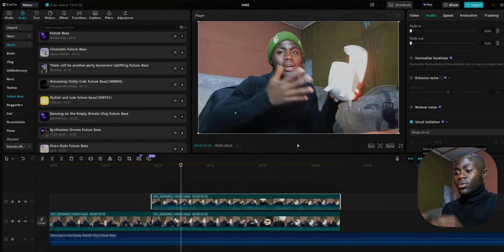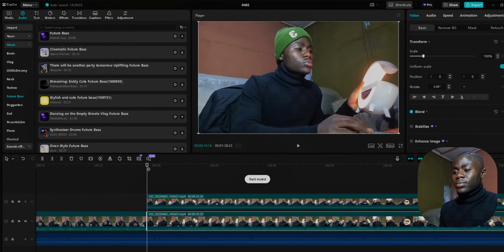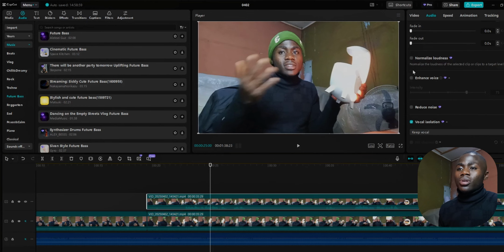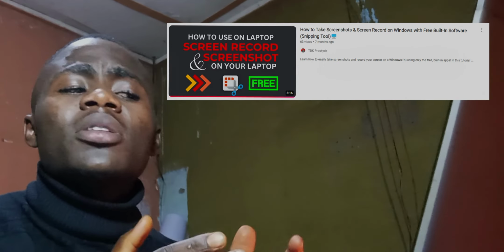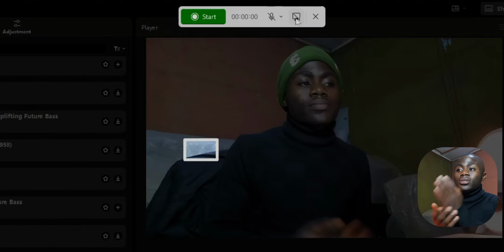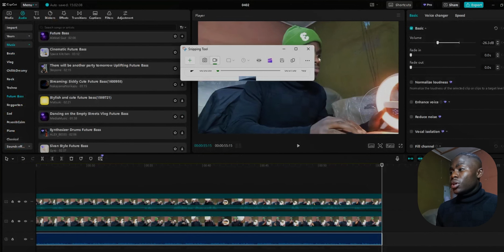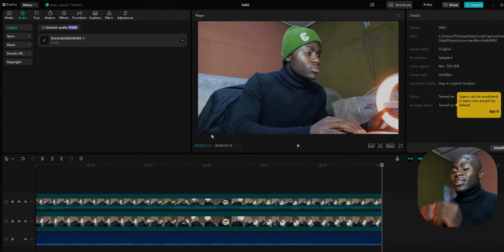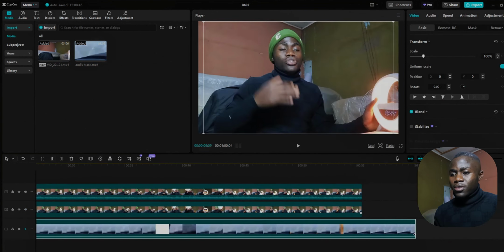How to use all Capcut Pro Audio Features for free!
Want to remove background music from your videos in CapCut? In this tutorial, I’ll show you how to use CapCut’s Pro audio features for free by using your PC 🎧✨

🔹 What You’ll Learn:
✅ Remove background music using Vocal Isolation
✅ Enhance audio & reduce noise effortlessly
✅ Use Windows' built-in tools to export pro-quality sound
✅ A workaround for Mac users to record system audio

This method works entirely within CapCut and is great for improving voiceovers or cleaning up audio for your projects. Don't miss out—watch till the end!

🚨 CapCut might get banned in the US soon, so take advantage while you can!